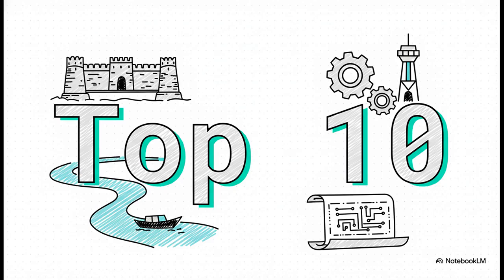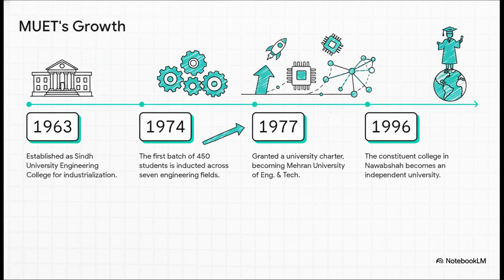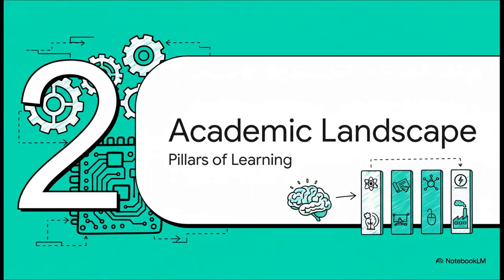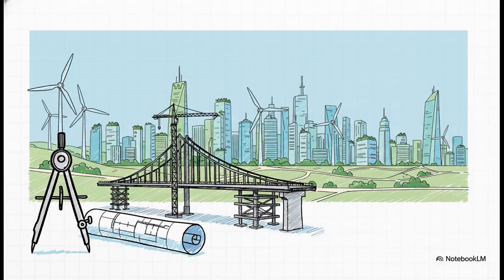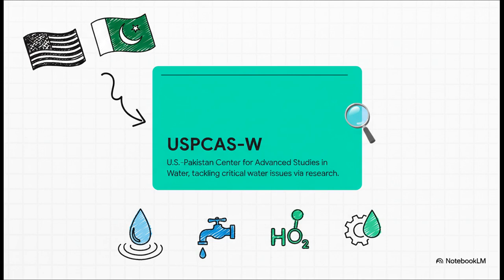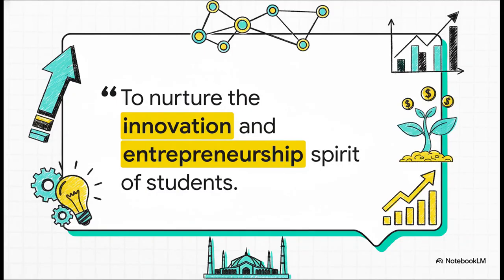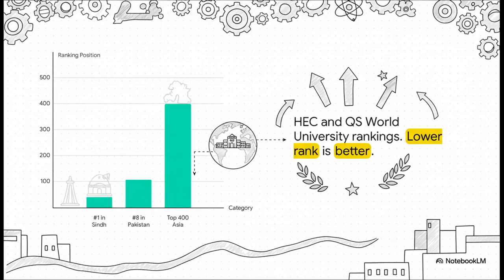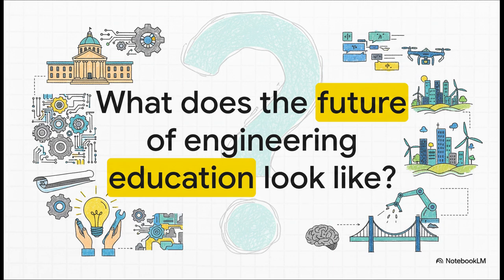Mehran University of Engineering & Technology (MUET)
Mehran University of Engineering and Technology Profile
Text is an excerpt from a Wikipedia article detailing the Mehran University of Engineering & Technology (MUET), a public research institution in Jamshoro, Pakistan, focused on Science, Technology, Engineering, and Mathematics (STEM) education. The document provides a comprehensive overview of the university’s history, academic structure, and institutional profile, noting its establishment in 1973 and its current accreditations and rankings. Significant sections are dedicated to outlining the undergraduate and graduate studies programs, including various engineering and non-engineering faculties, as well as the numerous institutes, centers, and directorates focused on research and specialization.